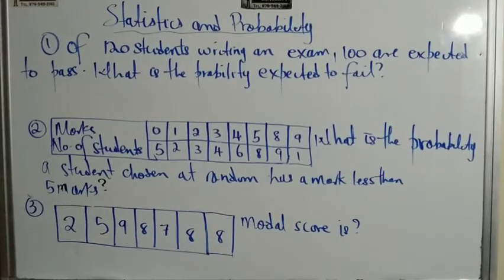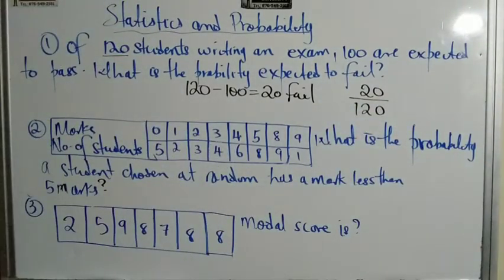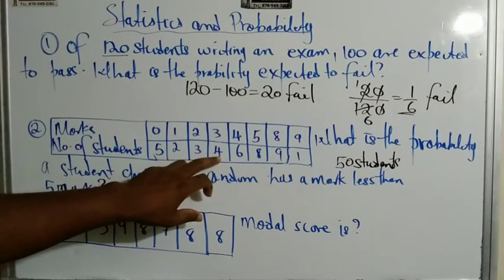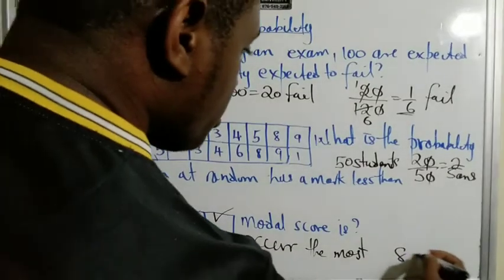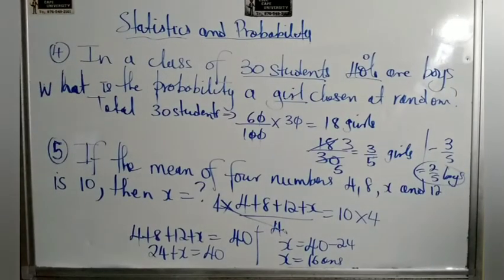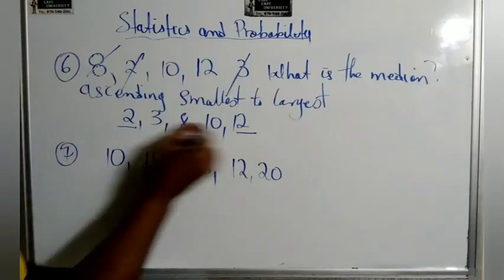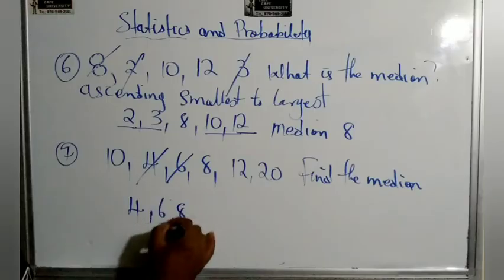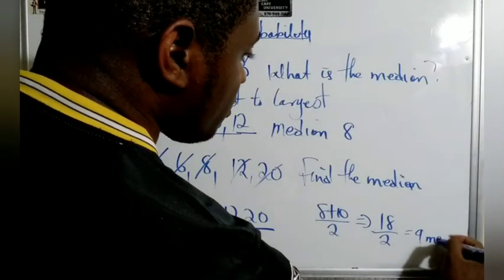Statistics and Probability